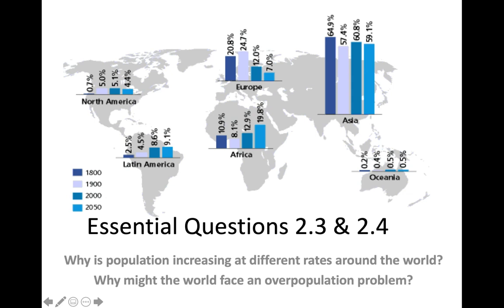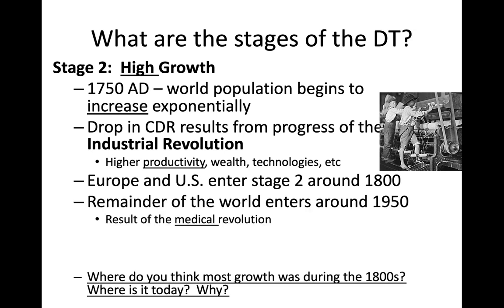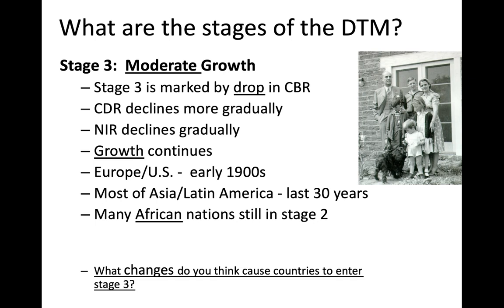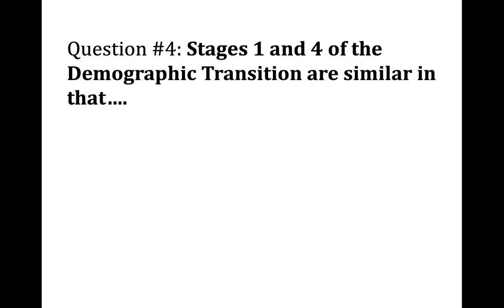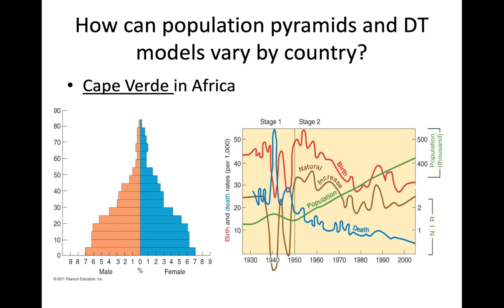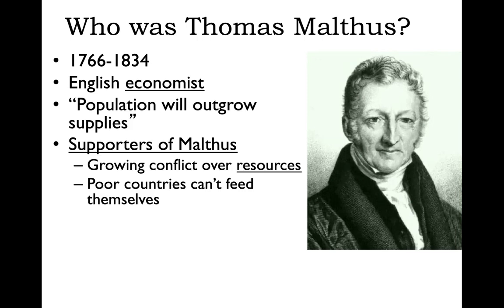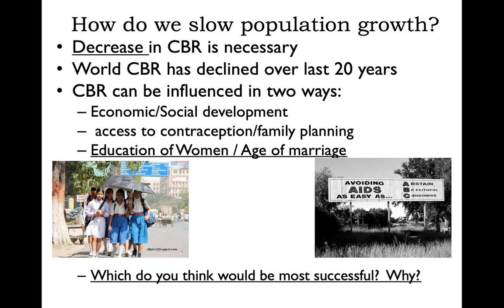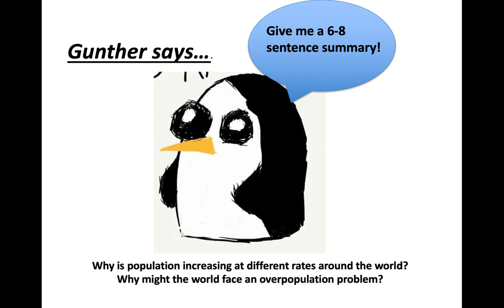Unit 2 Population Issues Notes